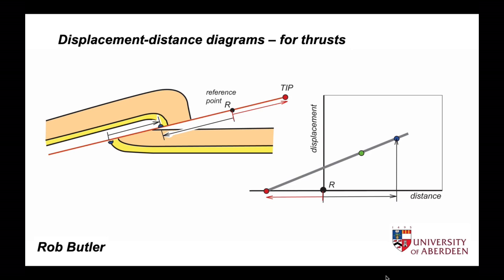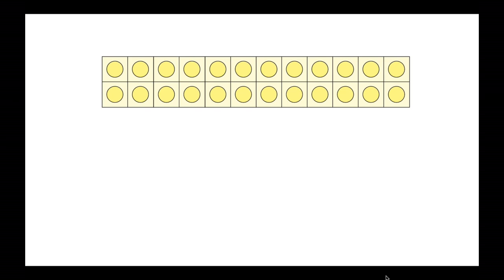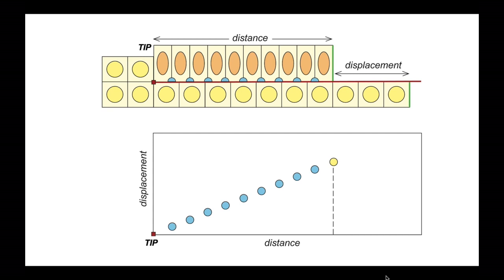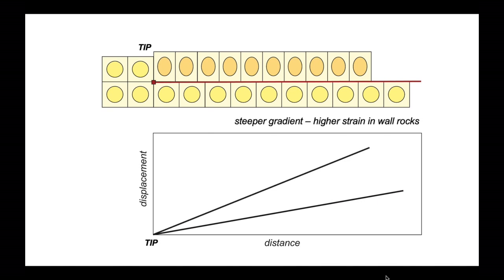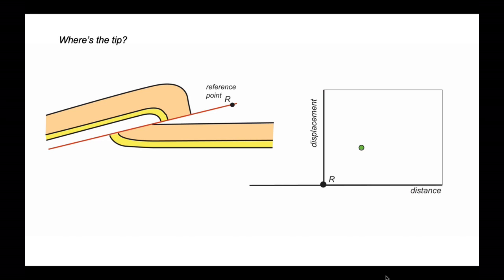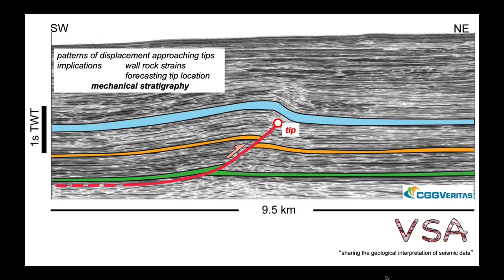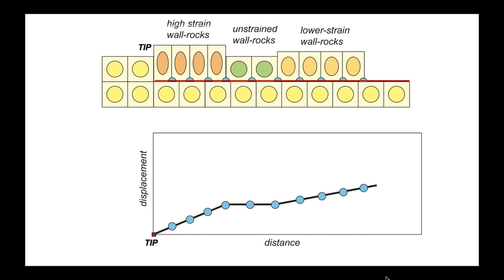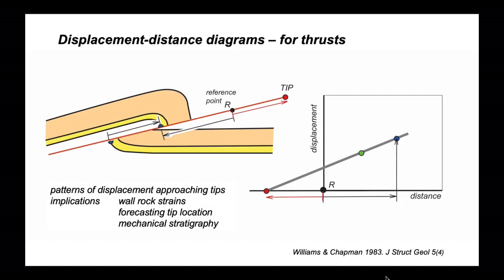Displacement - distance diagrams for thrusts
Part of The Shear Zone Channel. Displacement decreases on thrusts approaching their tips. These relationships, between displacement gradients and wall-rock strains, are visualised and analysed on displacement-distance diagrams. The plots can be used to forecast tip locations and to explore mechanical stratigraphy - in approaches first developed by Williams & Chapman in 1983.